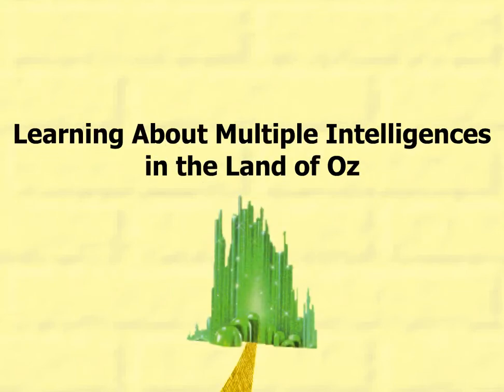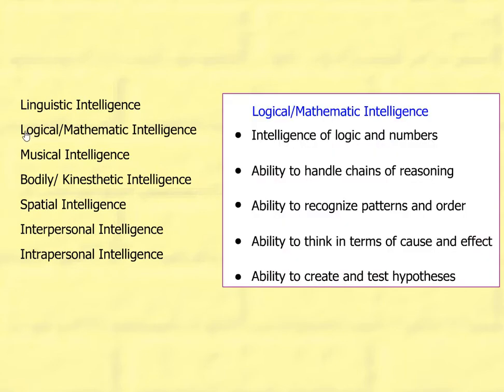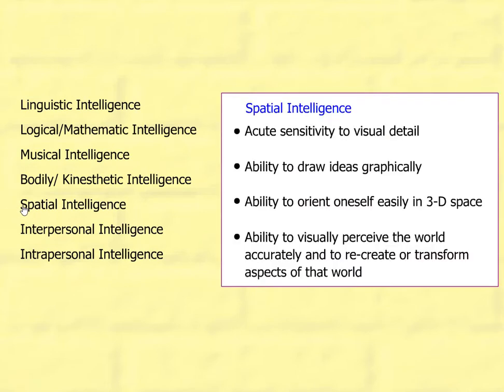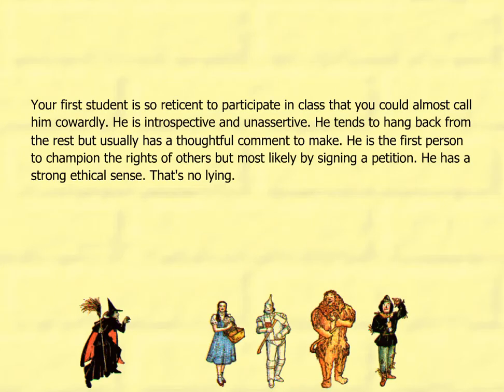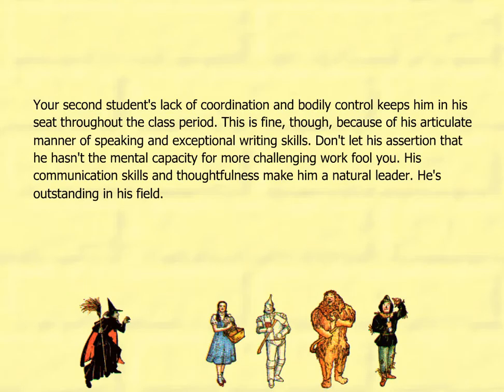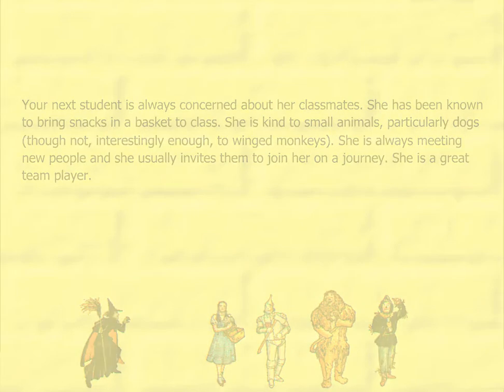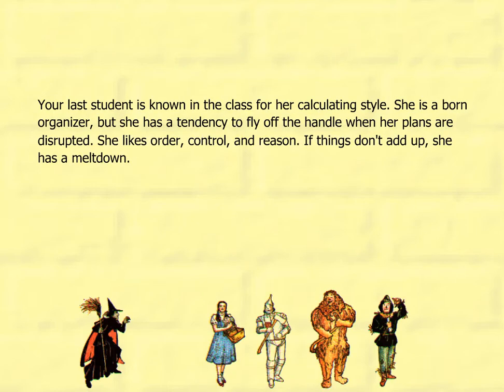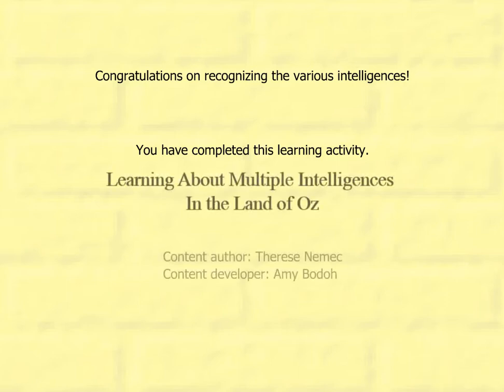Learning About Multiple Intelligences in the Land of Oz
In this screencast, students read about the seven types of intelligence identified by psychologist Dr. Howard Gardner. They then review the type(s) of intelligence of each character in the Land of Oz.

Credits:
    - Content Author: Therese Nemec